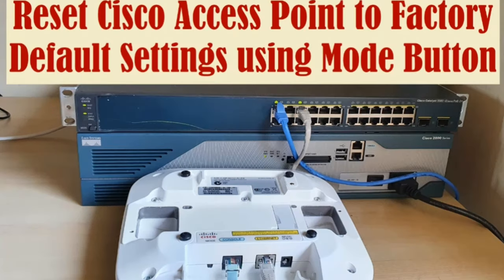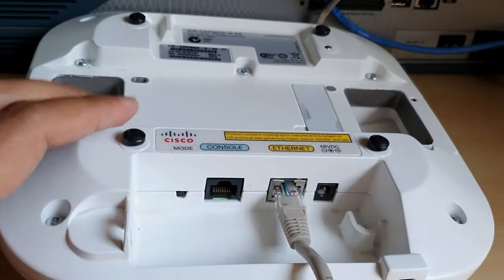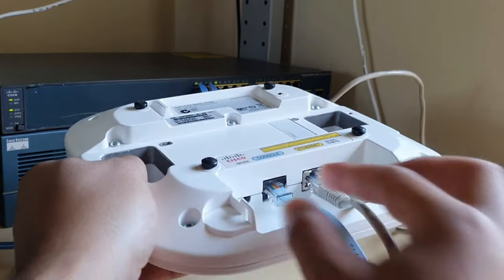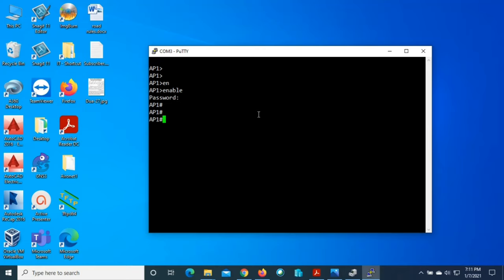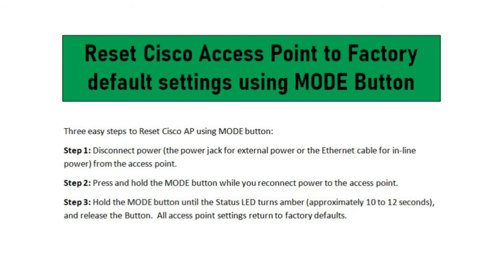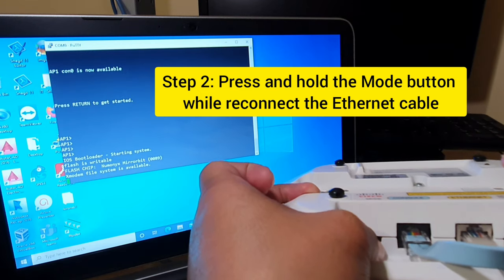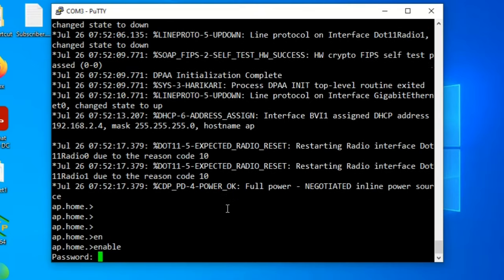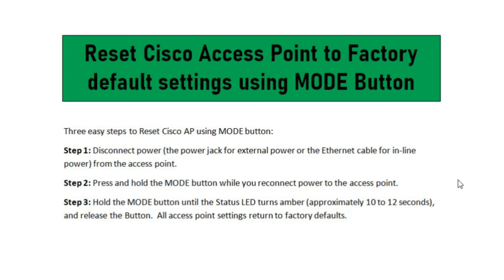Reset Cisco Access Point to Factory Defaults using Mode Button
==Reset Cisco Access Point to Factory default settings using MODE Button==
Three easy steps to Reset Cisco AP using MODE button:
Step 1: Disconnect power (the power jack for external power or the Ethernet cable for in-line power) from the access point.
Step 2: Press and hold the MODE button while you reconnect power to the access point.
Step 3: Hold the MODE button until the Status LED turns amber (approximately 10 to 12 seconds), and release the Button.  All access point settings return to factory defaults.

Cover Topic:

Cisco Access Point - factory defaults,
Hard Reset Cisco Access Point (AP),
Reset Cisco Wireless AP to factory defaults, Factory Reset AIR 3600 series AP,
How to restore the factory settings, Reboot and Reset the Wireless Access Point,
How do I factory reset my Cisco Aironet Access Point,
Reset a Autonomous AP to factory default by Mode Button,
How do I factory reset my Cisco Aironet 3600 Access Point,